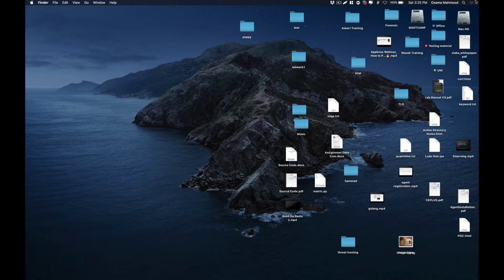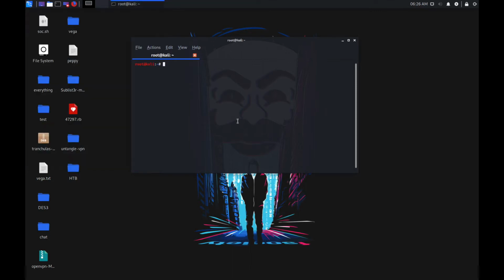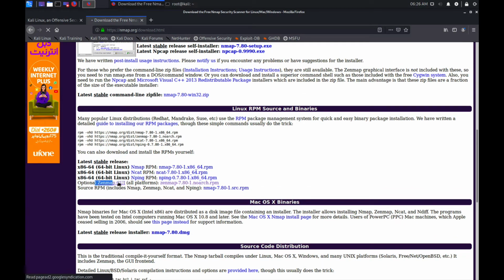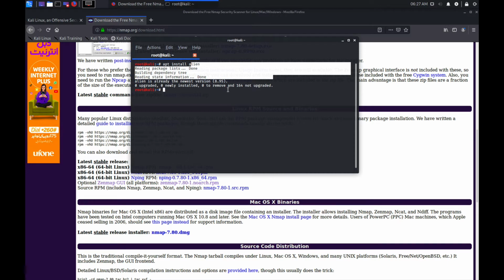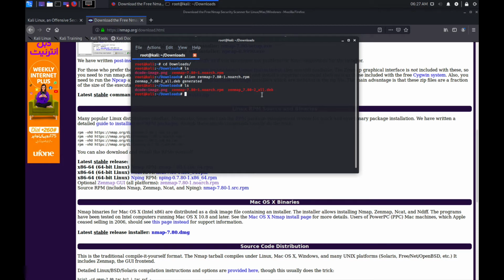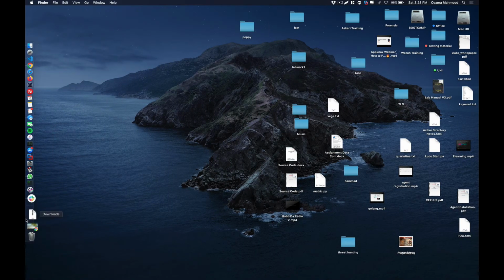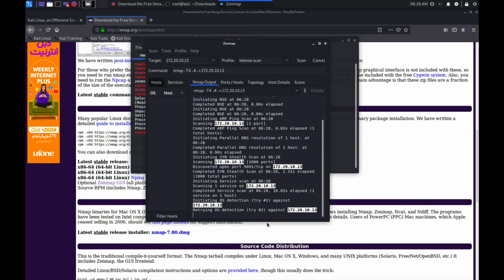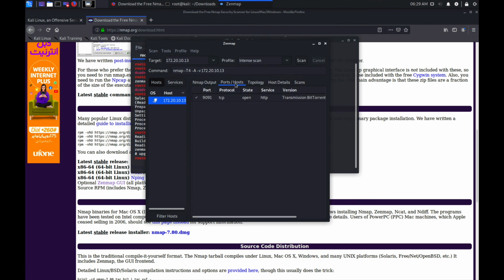How to easily install Zenmap on Kali Linux 2020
Site:-